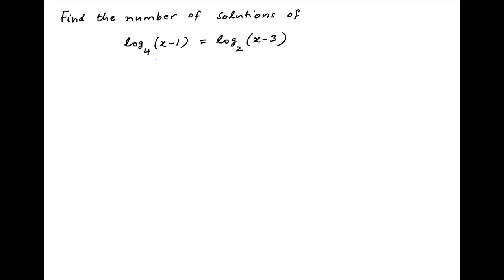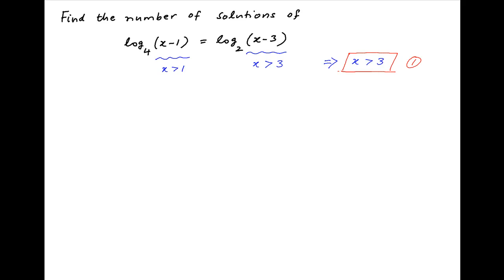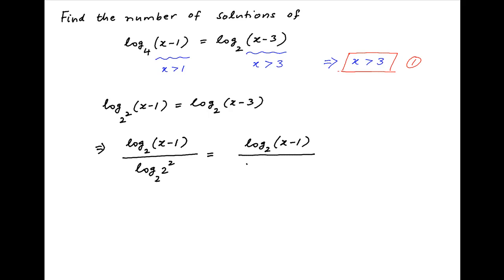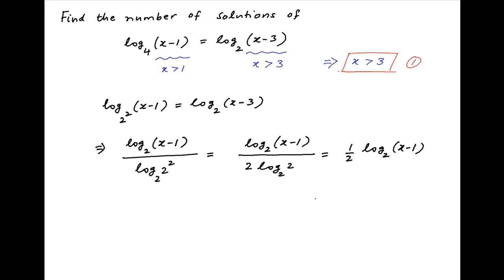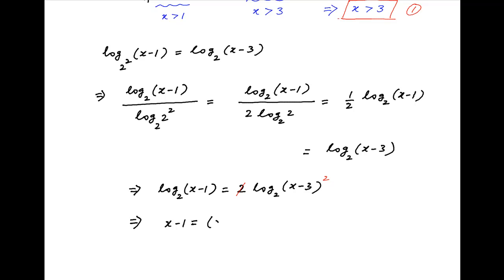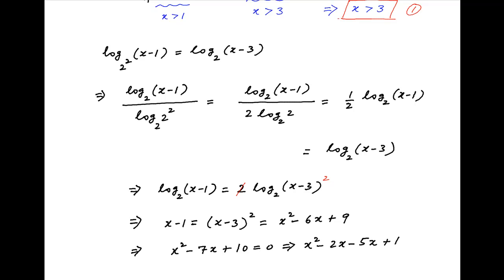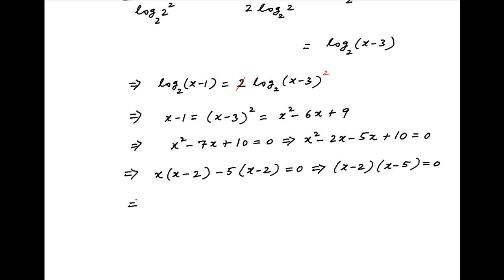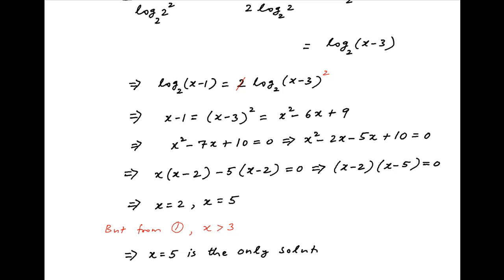Find number of solutions of log[base 4] (x-1) = log[Base 2] (x-3).